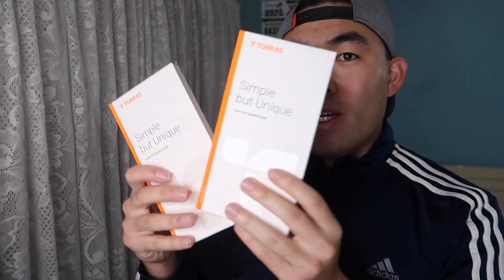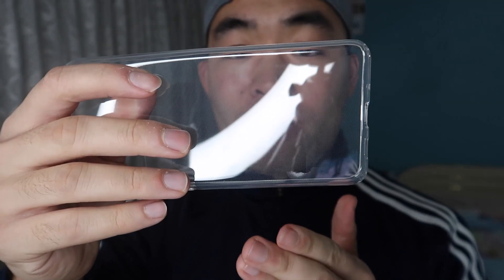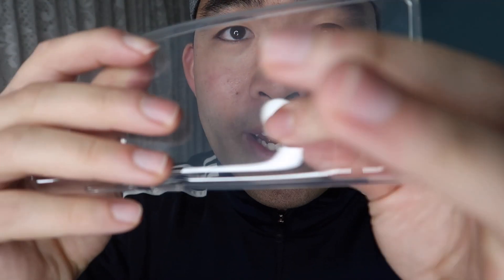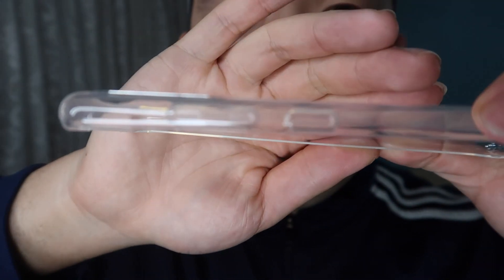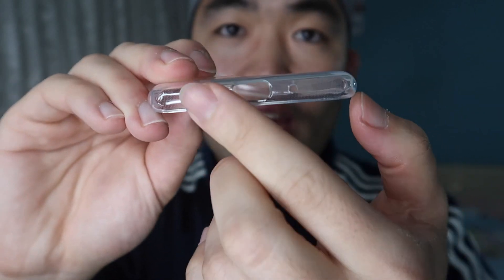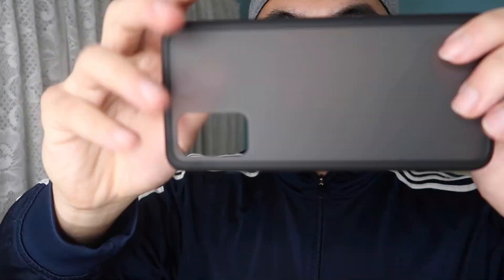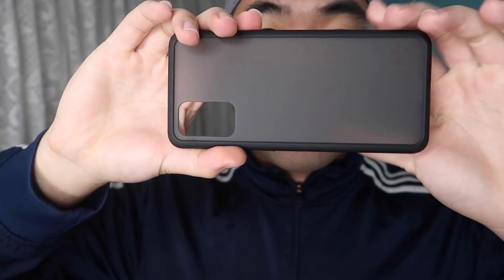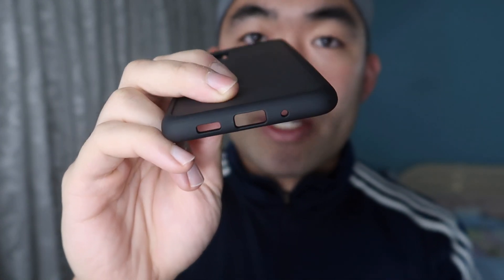Is Torras Samsung Galaxy S20+ Clear & Shockproof Case Worth it?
Are you planning to get the new Samsung Galaxy S20+ and need a case to protect it? Check out the video to find out if this product is for you!

If you want:
Torras Samsung Galaxy S20+ Clear Case

TORRAS Shockproof Galaxy S20+ Case